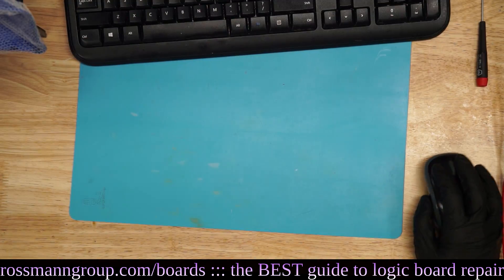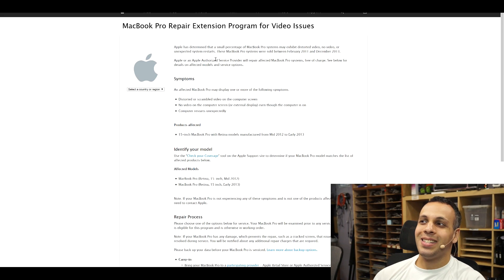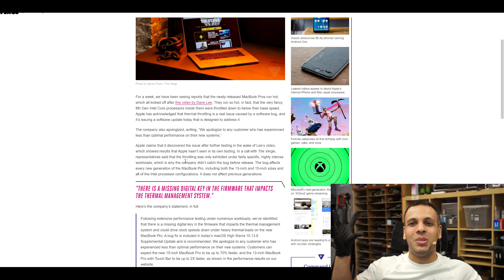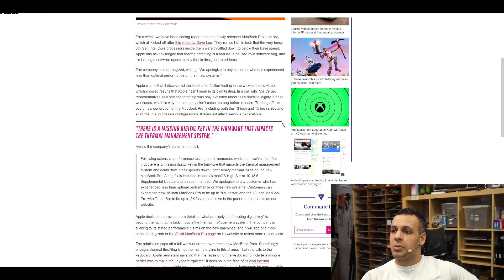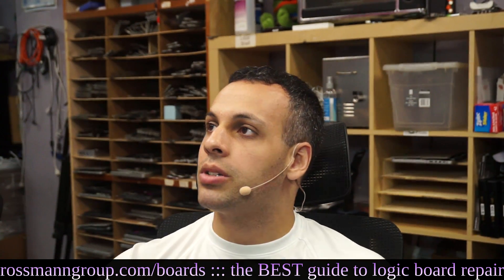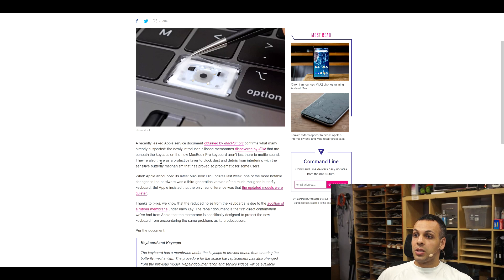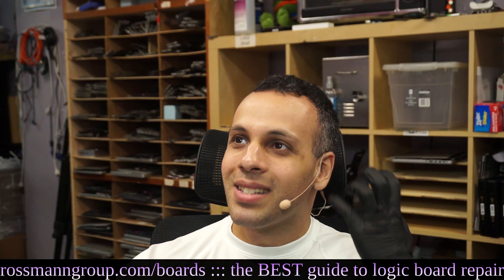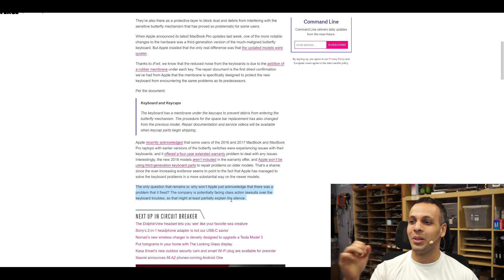This new Macbook is becoming a meme.